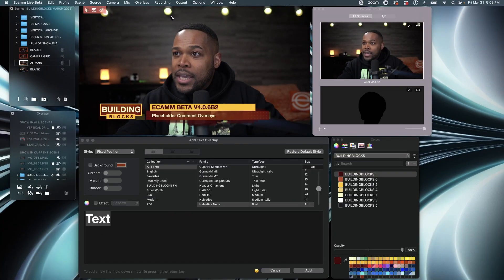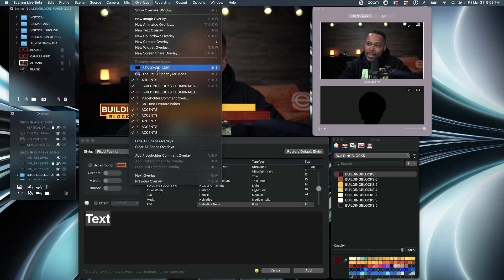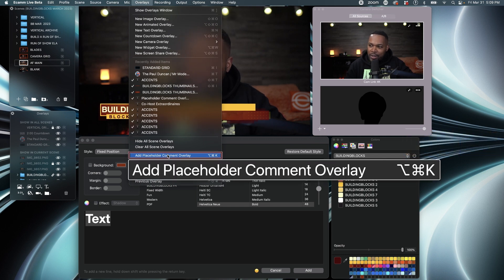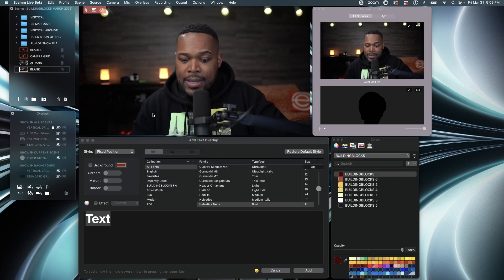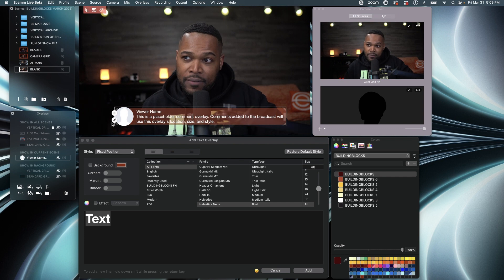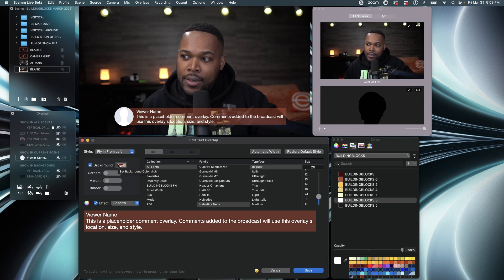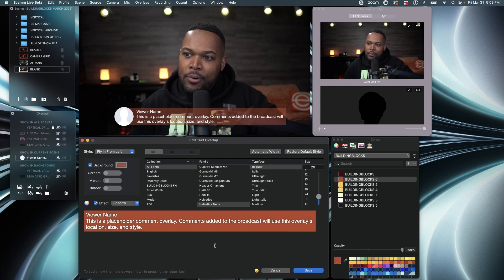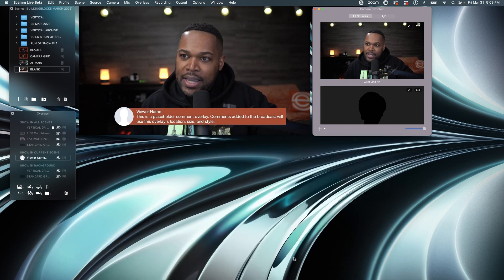New Placeholder Comment Overlays in Ecamm Beta!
🚨 New Ecamm Beta Alert! We now have the option to add placeholder comment overlays, and in this video, we show you how simple it is to set up the new feature! Enjoy!

BuildingBlocks is a weekly live tutorial show where you learn the building blocks of live streaming, video production, and planning. Co-hosts ana and Fuljens walk you through each step of the way so that you gain the skills and confidence to create engaging and professional productions.

See you in the chat!

00:00 INTRO
00:38 HERE'S HOW!